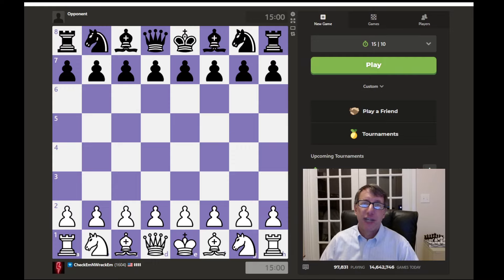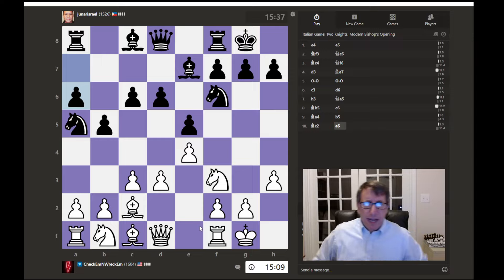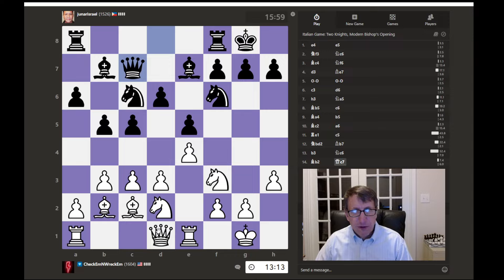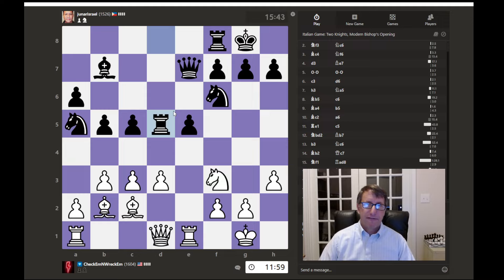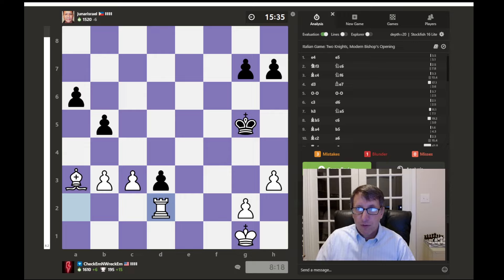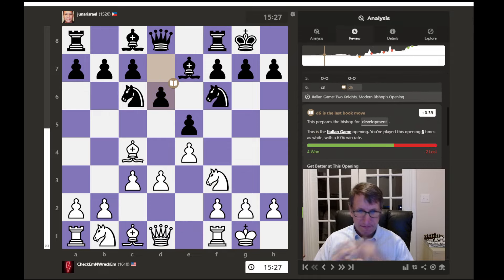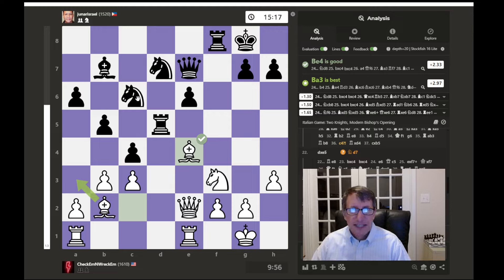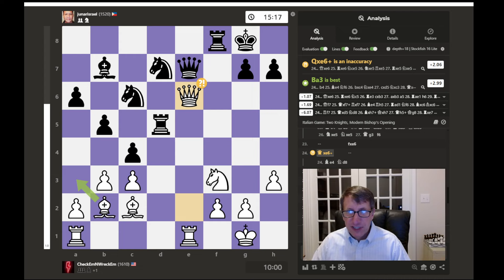Day 40 Quest For 2000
Day 40 Quest For 2000 is another 15 minute rapid chess game on Chess.com with move commentary, game review, and computer analysis. Follow along as I try to raise my rating and win some chess games!